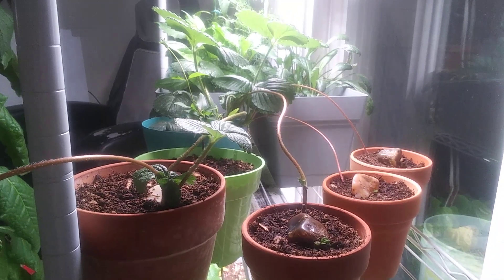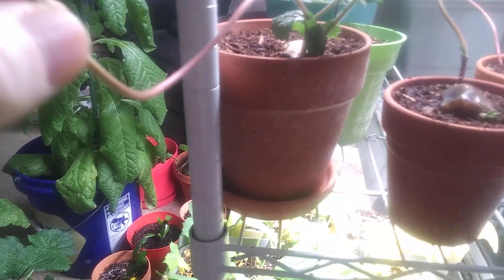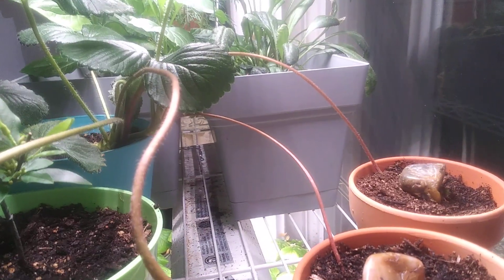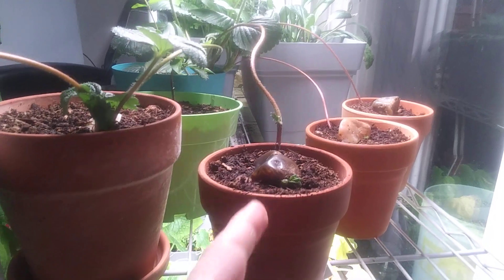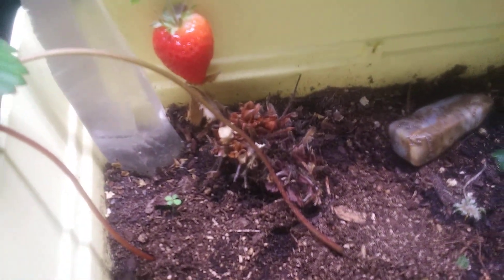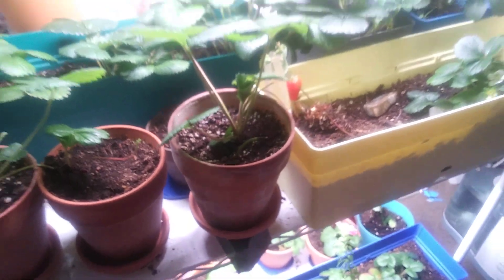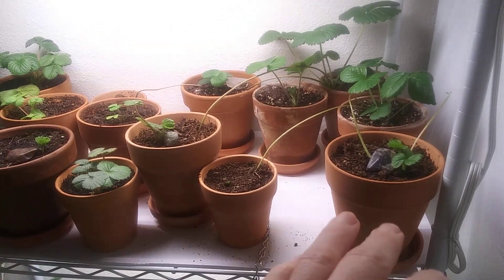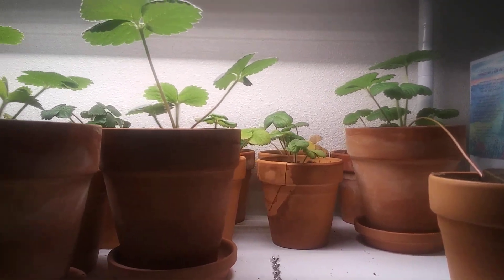Strawberry Plant Morph: One into Five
So cool and awesome. Enjoy, love Chris